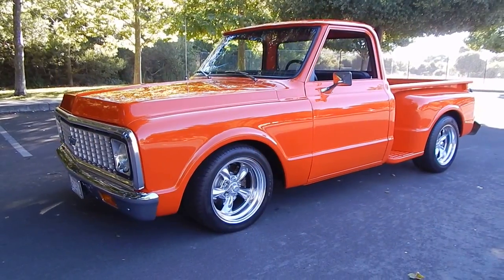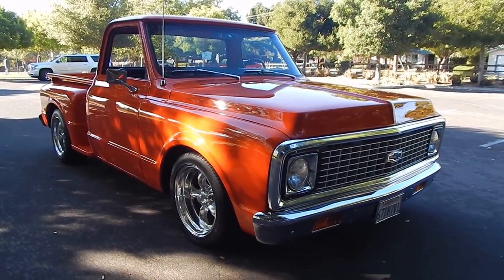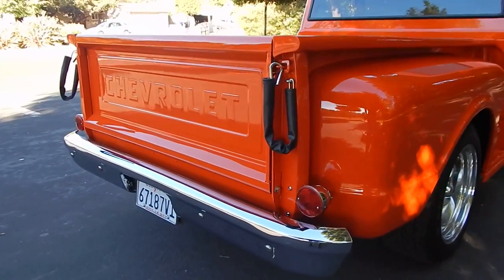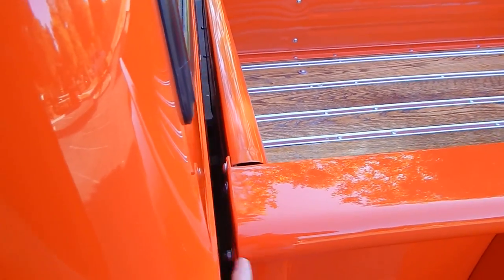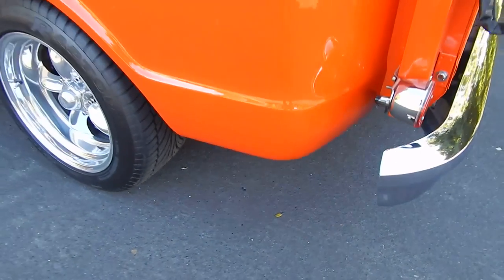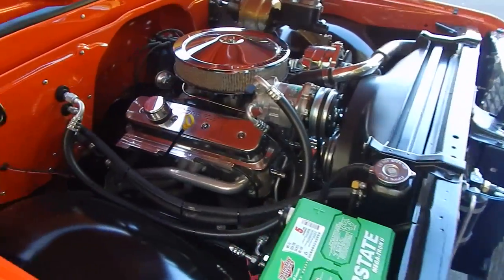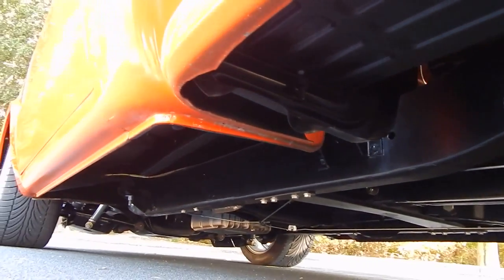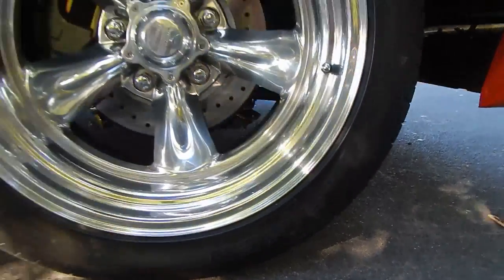1972 Chevrolet C10 Short Bed ZZ4 350 (SOLD)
1972 Chevrolet C10 Short Bed ZZ4 350. (SOLD)